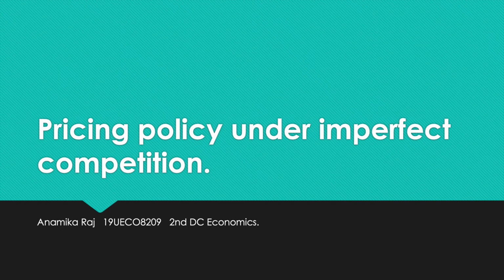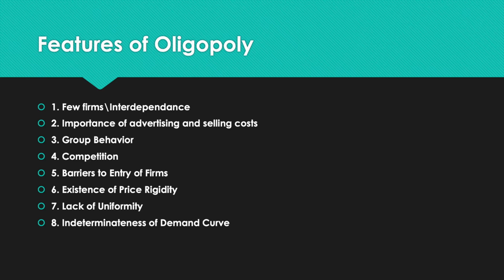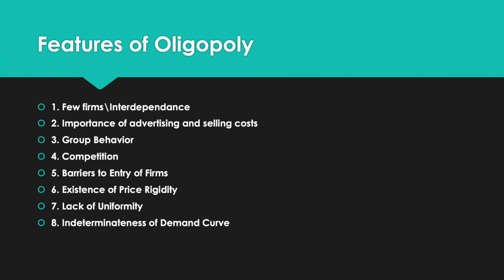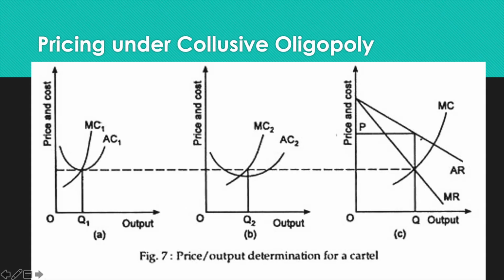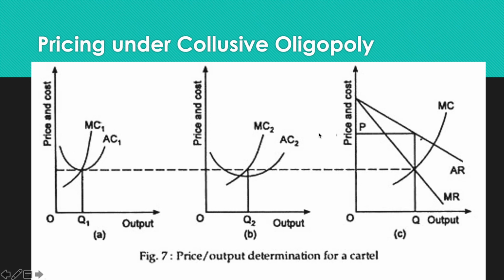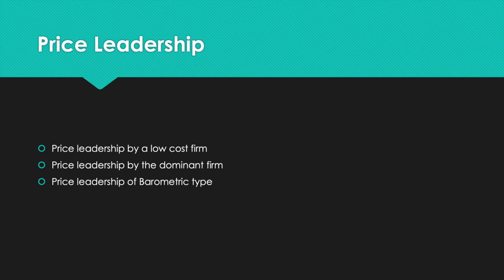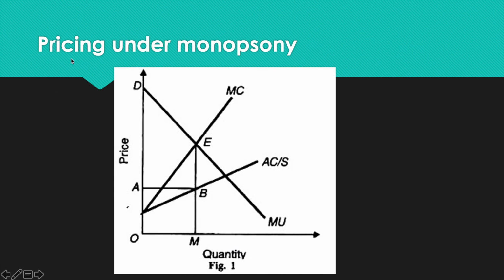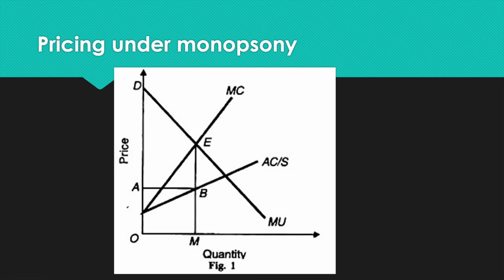Eco Seminar part 3